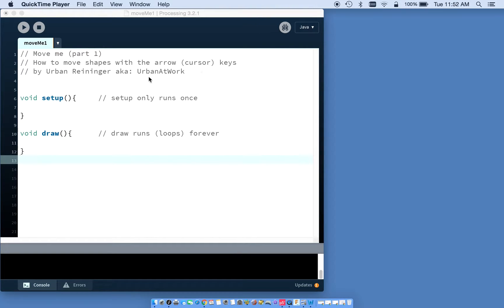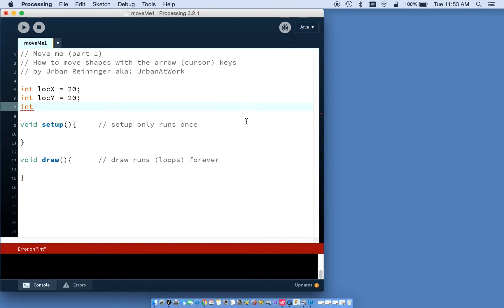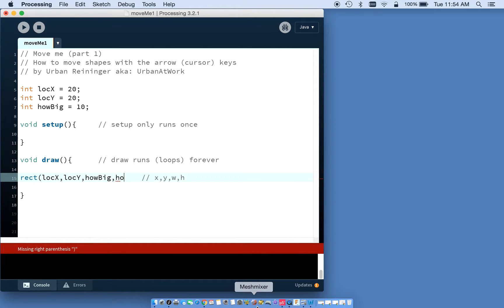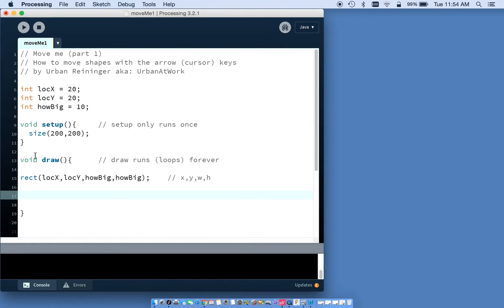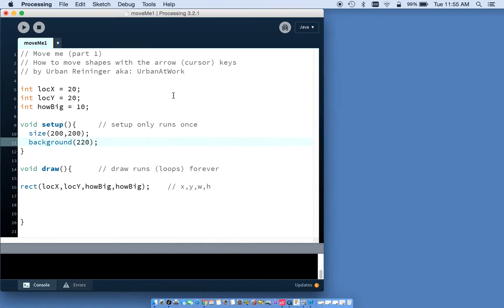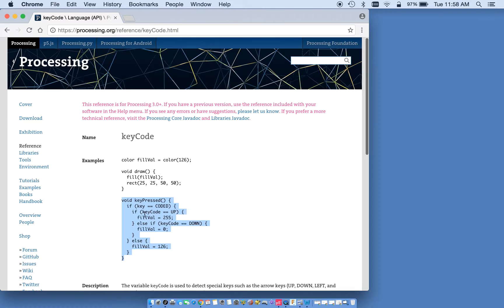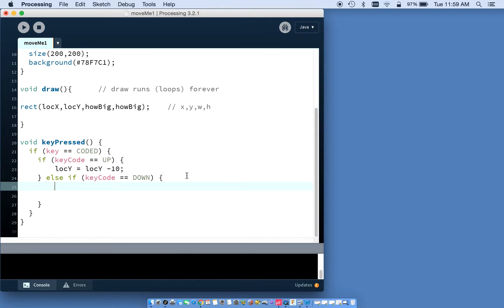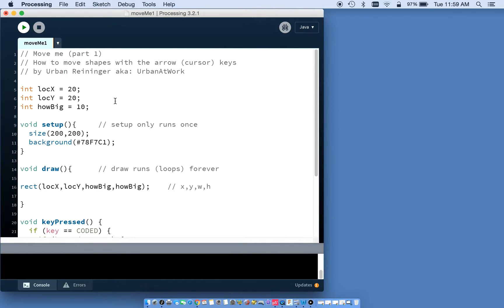4. Move Me - Processing tutorial (part 1)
How to move a square around the screen using arrow (cursor) keys!

This is a basic idea that is important for many games.